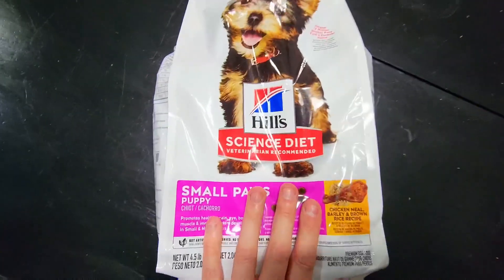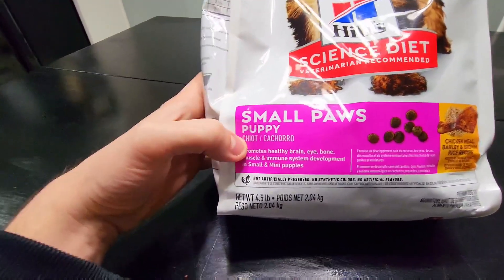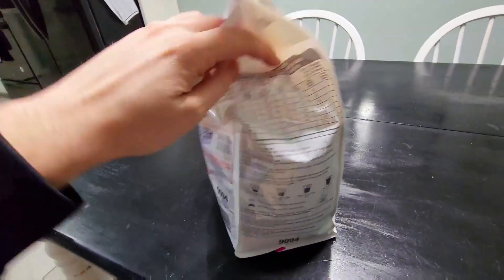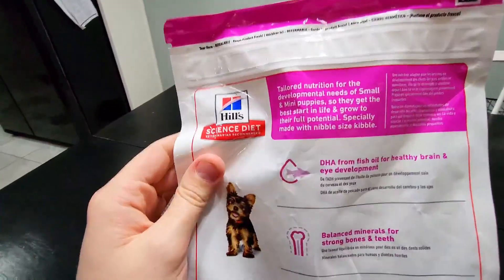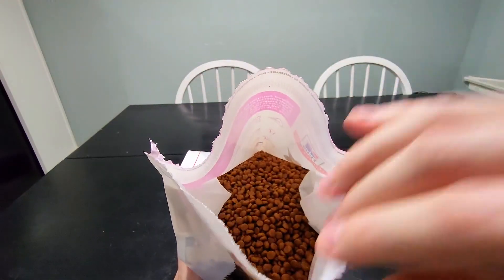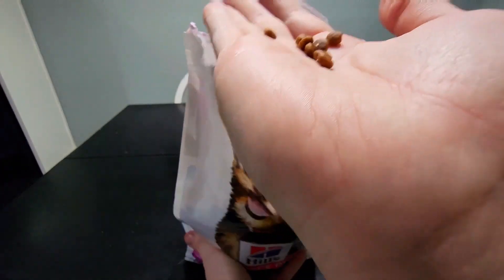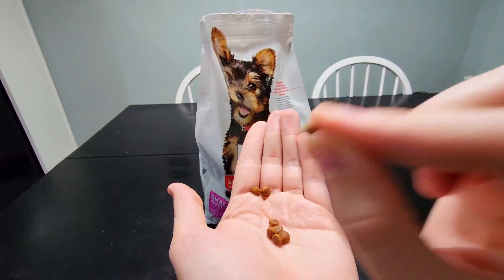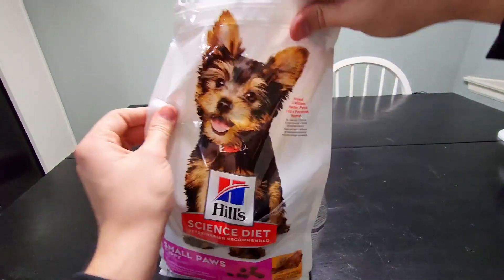Hill's Science Diet Dry Dog Food, Puppy, Small Paws for Small Breeds Review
✅ Current Price & More Info (US)